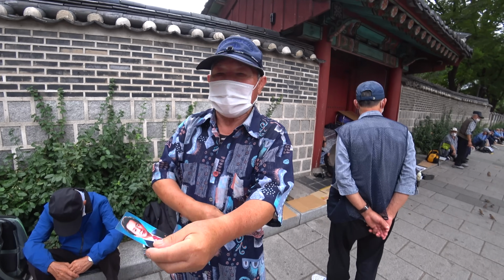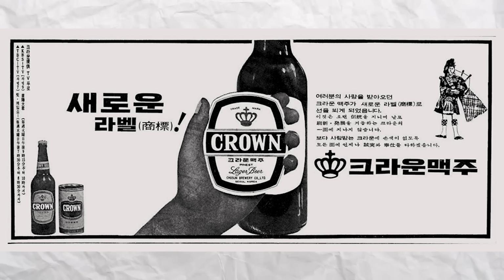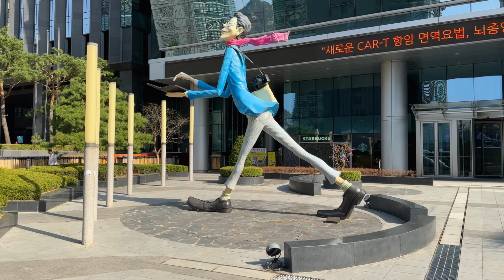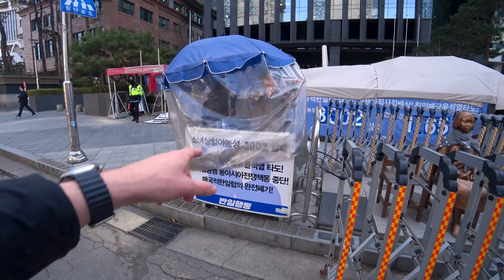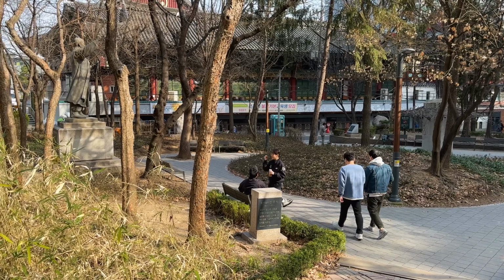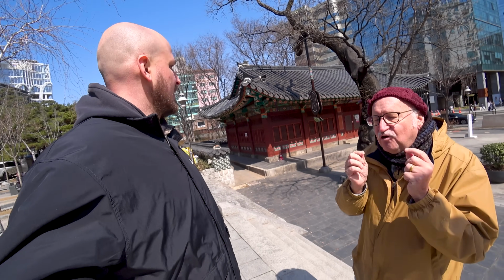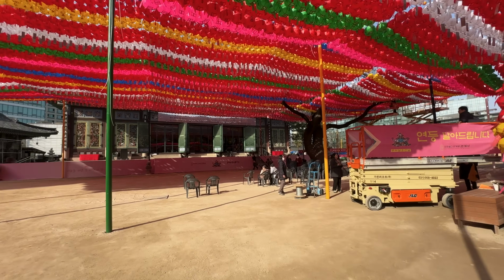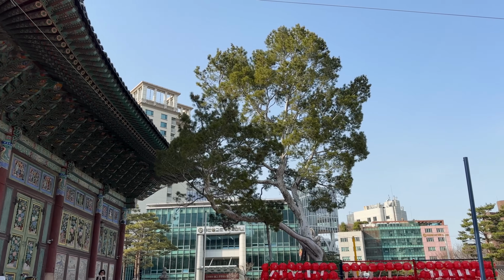The Heart of Korean Buddhism Loved by American Scholar (Susong-dong)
This time, I'll take you through Susong-dong, a small neighborhood in downtown Seoul, with a friend and academic David Mason. Susong is home to the Jogyesa Temple Headquarters, Korea's first post office, the original comfort women statue, and more...! All in the space of a block. Seoul has so much to offer; under every stone hides a story, and I'm here to find it for you!

This video may give you an idea for a place to visit on the upcoming Buddha's BirthDAY.

David Mason is also an excellent tour guide. I 100% recommend checking out his tours here:

이번 영상에서는 친구이자 학자인 데이비드 메이슨과 함께 서울 시내의 작은 동네인 수송동을 소개하겠습니다. 수송동은 조계사 본부와 한국 최초의 우체국, 최초의 위안부 동상 등의 본거지입니다. 한 블록의 작은 공간에 많은 것들이 꽉 차 있죠. 서울은 정말 끝이 없습니다. 모든 돌 아래에는 이야기가 숨겨져 있어요. 여러분을 위해 열심히 찾고 있습니다!

다가오는 석가탄신일에 어디를 가야 할 지 좋은 아이디어가 되었나요?

데이비드 메이슨은 훌륭한 여행 가이드이기도 합니다. 그의 투어를 100% 추천합니다!:

WELCOME TO MY DONG: 81/467